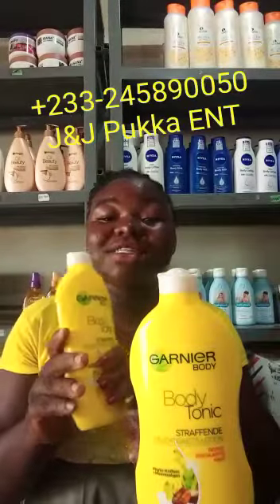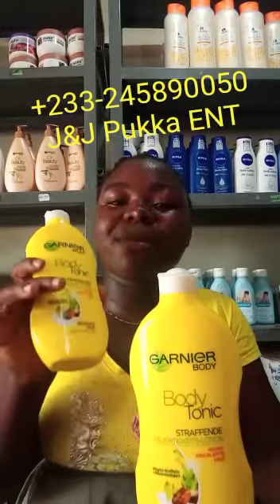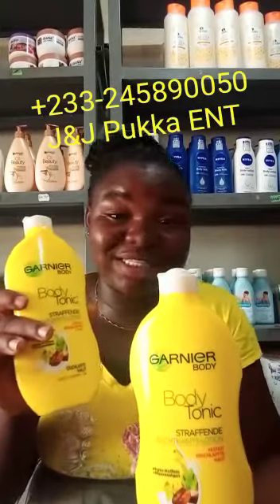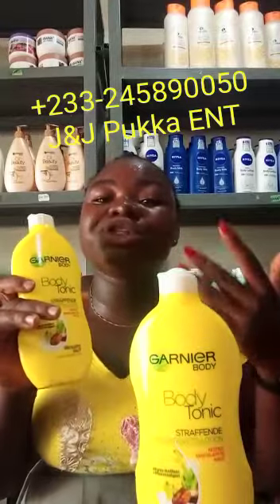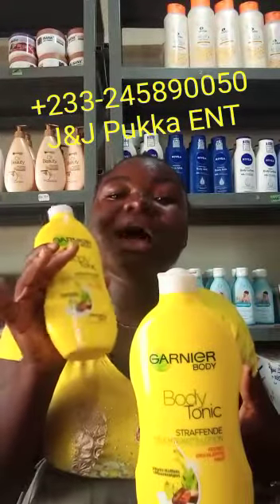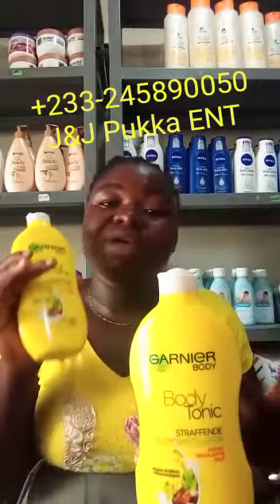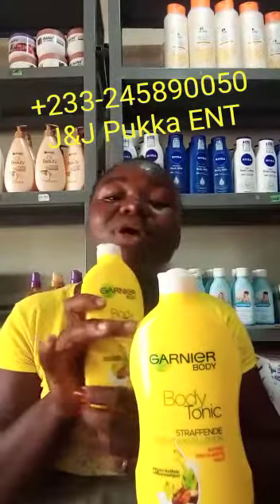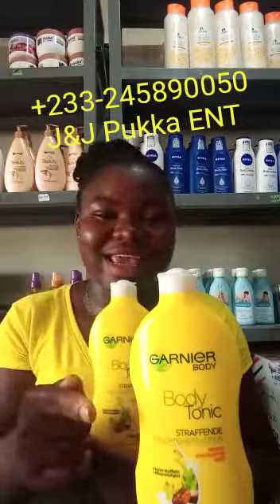Garnier Body Tonic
Cosmetic nurse